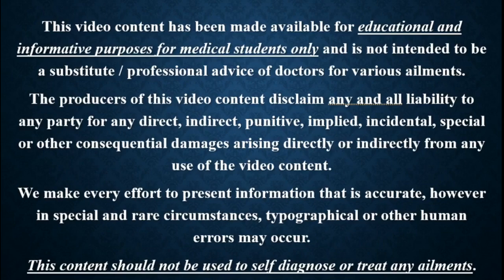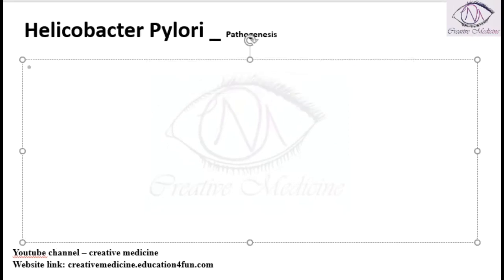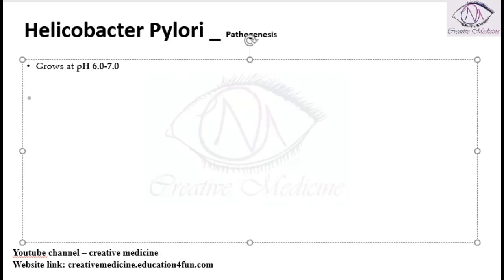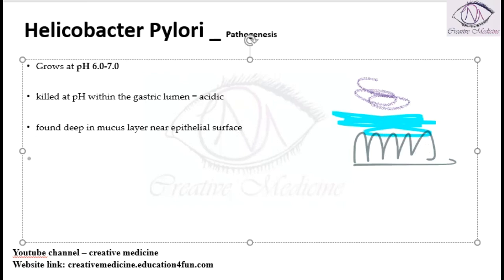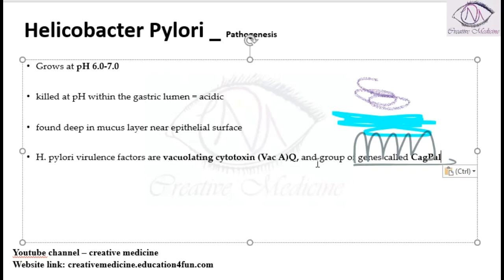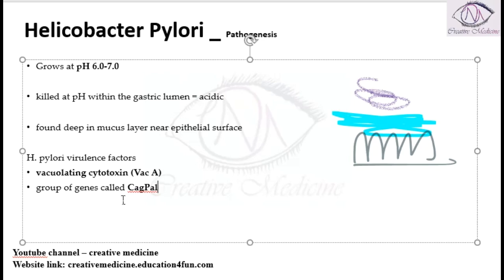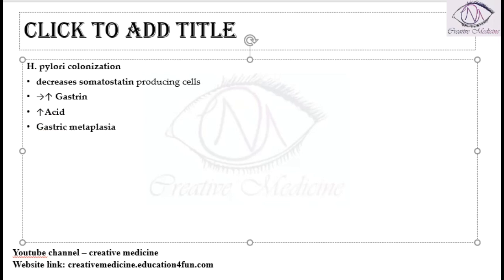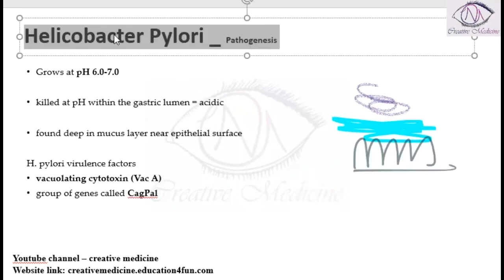Lec 3 Helicobacter Pylori Pathogenesis mp4